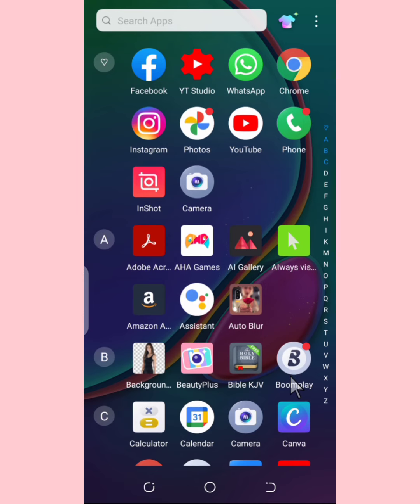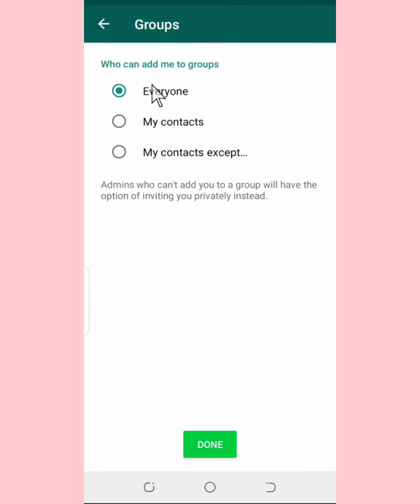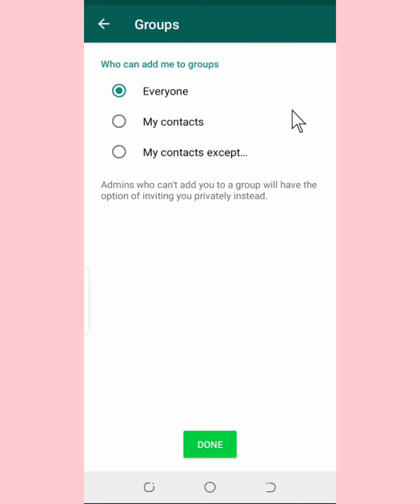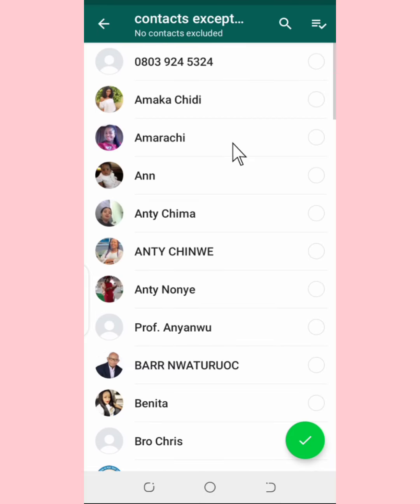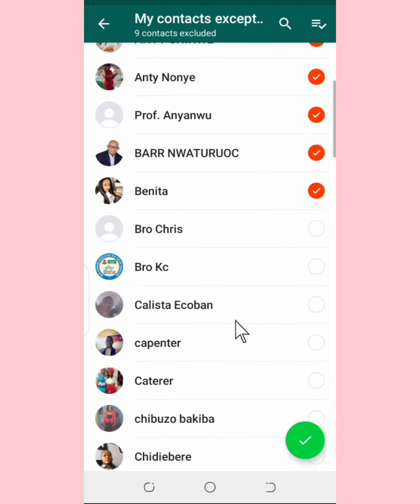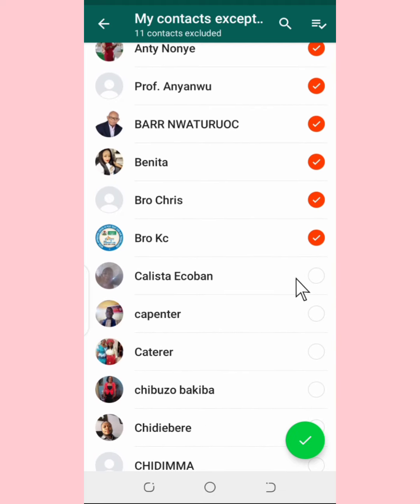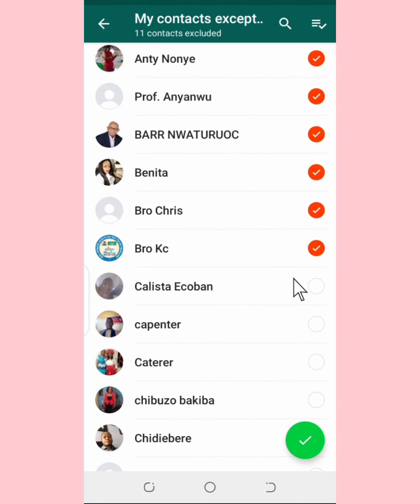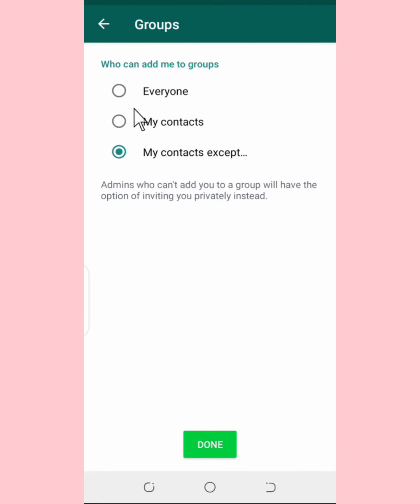How To Control Who Adds You To WhatsApp Groups for Beginners on Android Phone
Regulate who adds you a WhatsApp Group. This is a step by step WhatsApp Tutorial walking through on how to prevent everyone from adding you to whatsapp Groups.